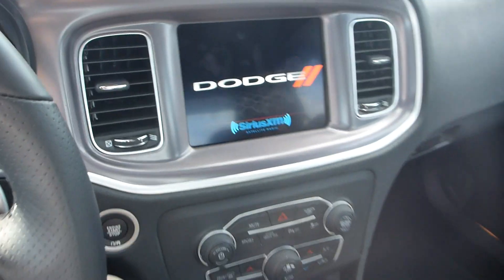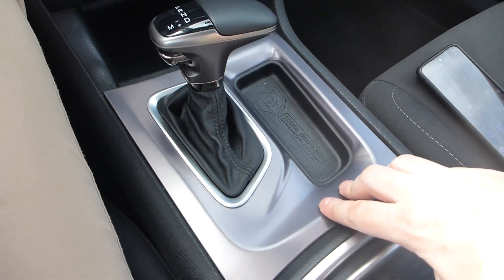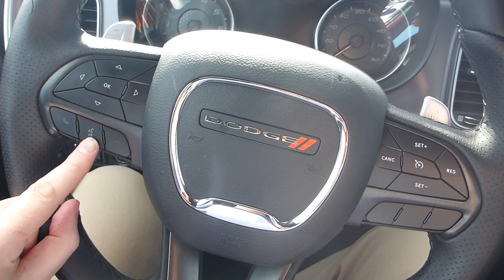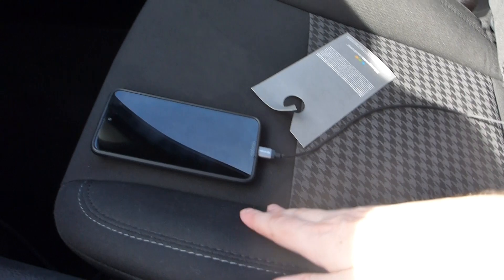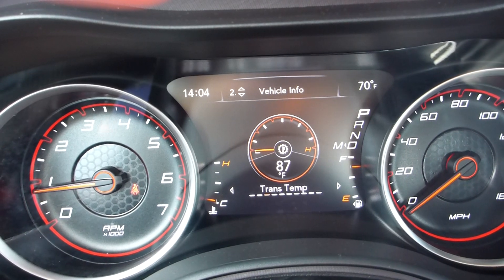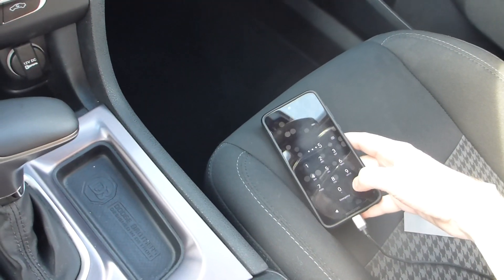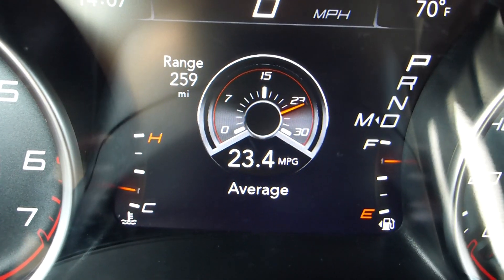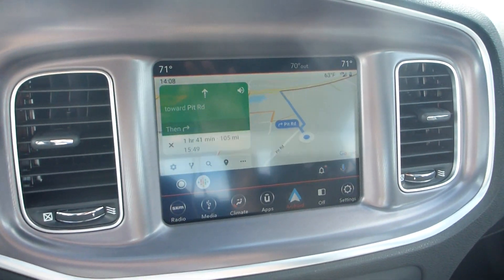2020 Dodge Charger R/T HEMI Interior Overview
After the checkered flag at the 24 Hours At Daytona, I decided to do a quick video of my ride to and from Jacksonville, a 2020 Charger R/T 5.7L HEMI. 350 American Horses in an old platform that still provides a ton of fun and value.